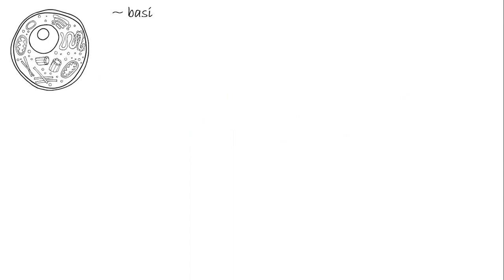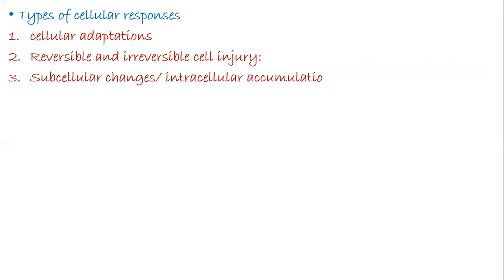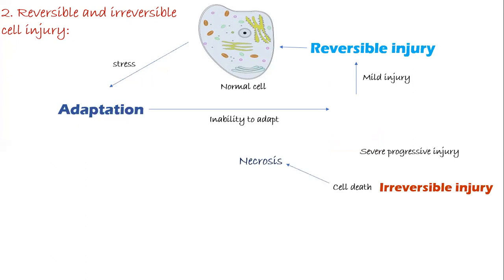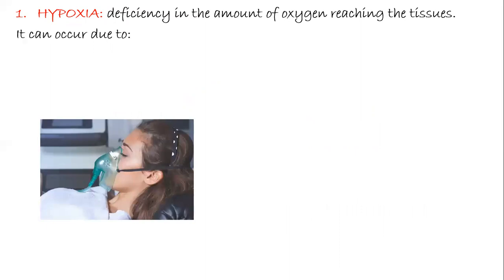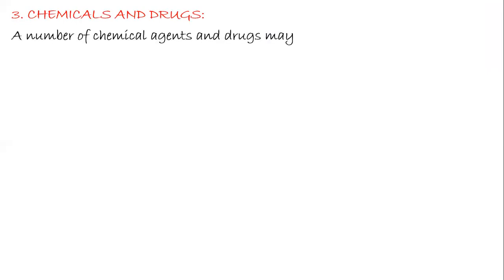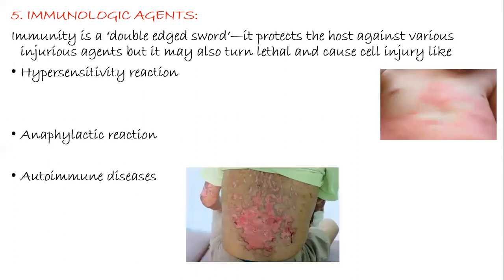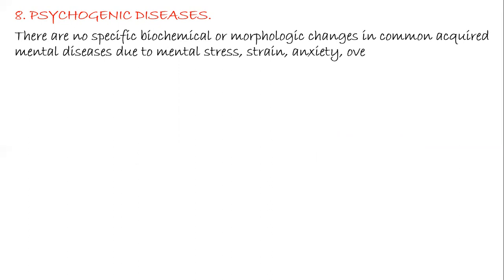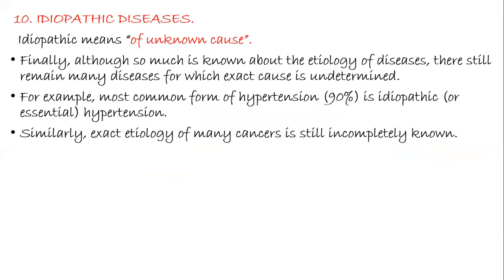Basic principle of cell injury- Etiology of cell injury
By watching this video you will learn about the etiological factors responsible for cell injury.